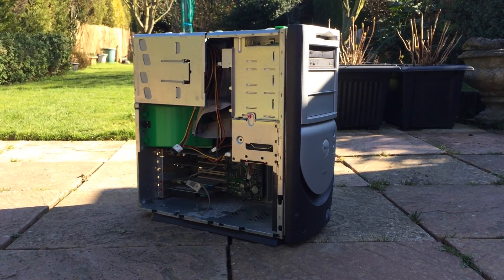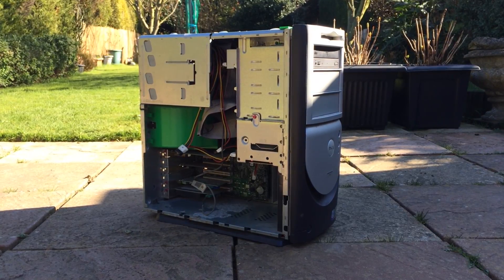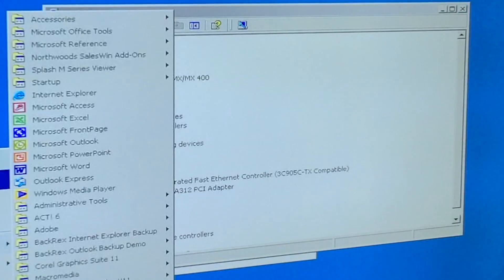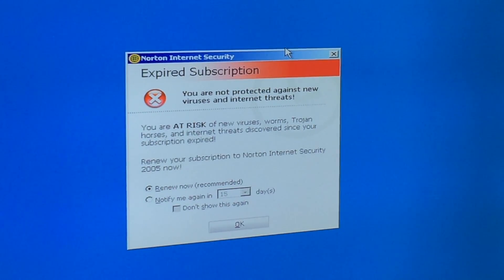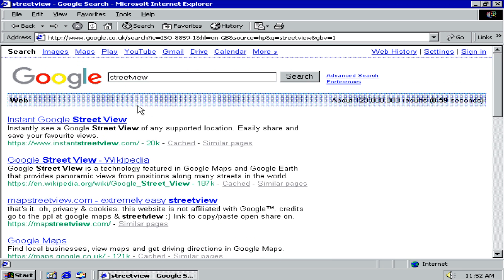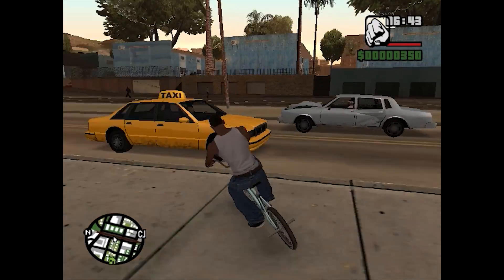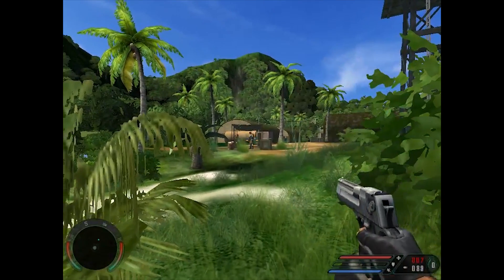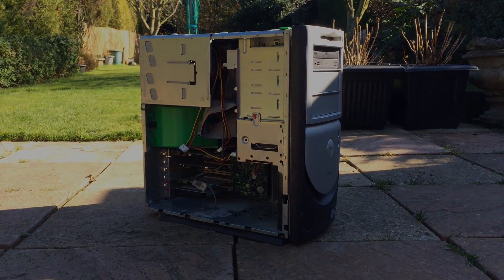The $2200, 17 Year Old Dell Desktop | A Retrospective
Today we're taking a retrospective look back at an old, 17 year old Dell PC that cost over $2000 when it was released at the turn of the millennium. With an early Pentium 4 processor, GeForce MX GPU and just 128MB of Ram, how does it perform today? Let's find out

System Specs:
Intel Pentium 4 1.3GHz
128MB  Ram
Nvidia MX 2 400 Graphics Card 64MB
Windows 2000

Original RRP: $2249
Price Paid Today: £8 ($10)